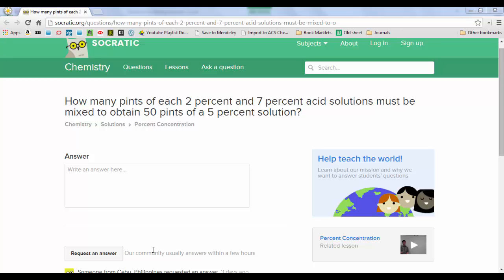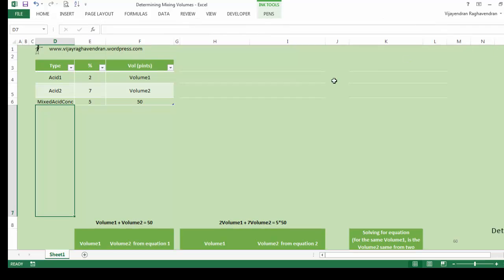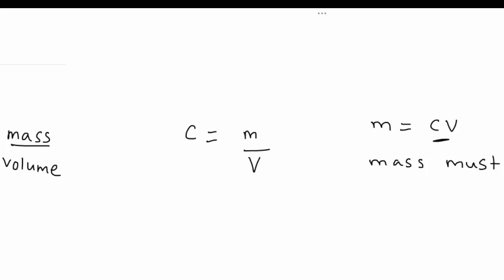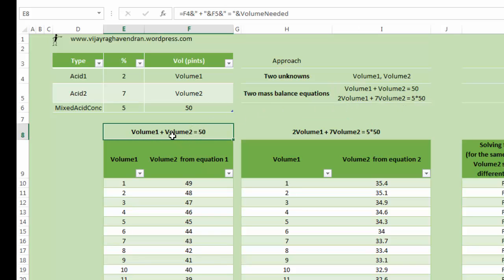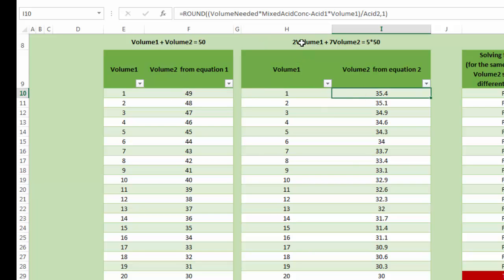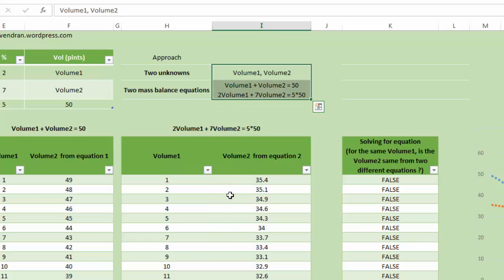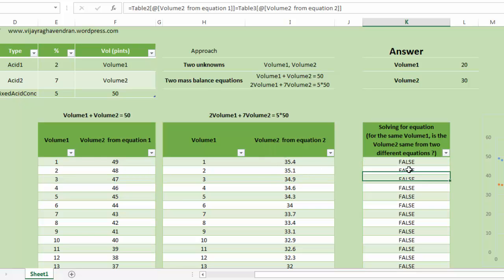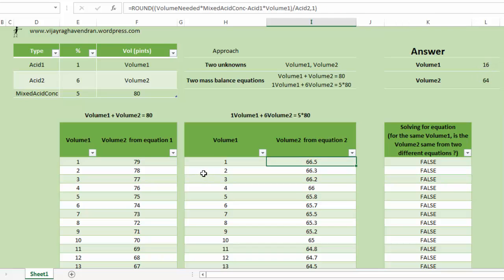Determining Mixing Volumes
How many pints of each 2 percent and 7 percent acid solutions must be mixed to obtain 50 pints of a 5 percent solution? A Video response to the question from Socratic.org.